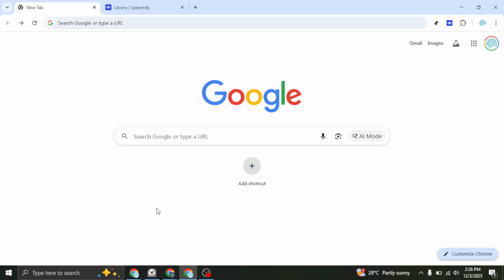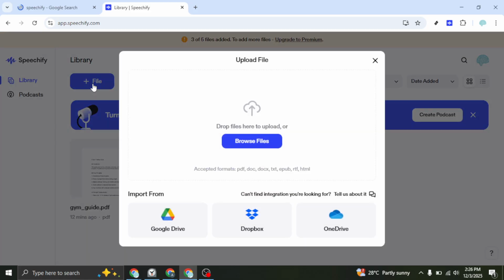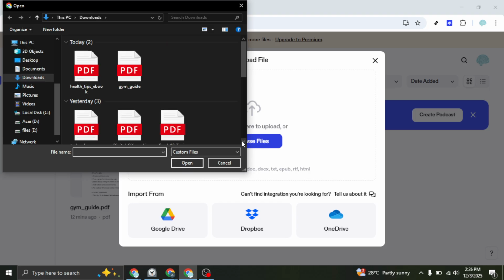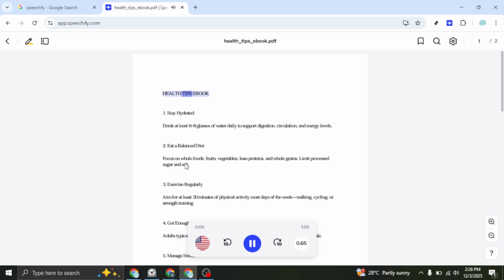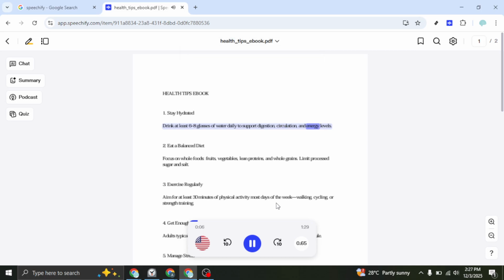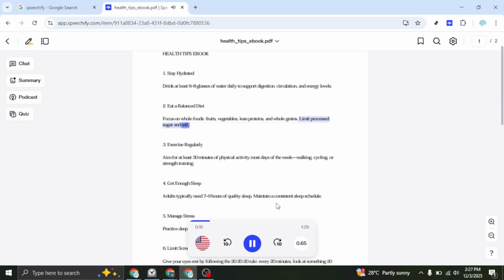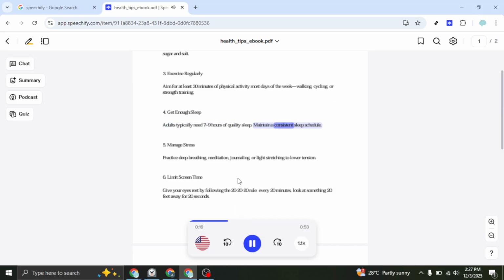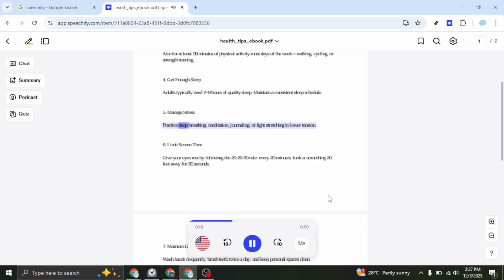How To Use The Speechify To Read Book (Updated 2025)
How To Use The Speechify To Read Book Updated Guide (Updated 2025)

In this video we discuss read books aloud, audiobook converter, Speechify tutorial, turn pdf to audio, listen to books, reading assistant, study aid, dyslexia tools, mobile reading, text to speech book, digital library, ebook reader, reading productivity, scan book, audio learning